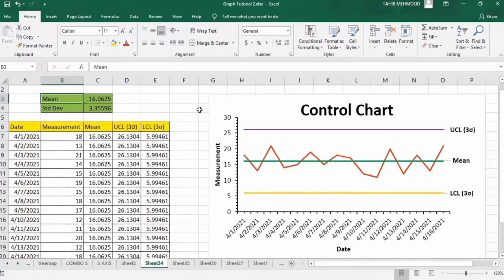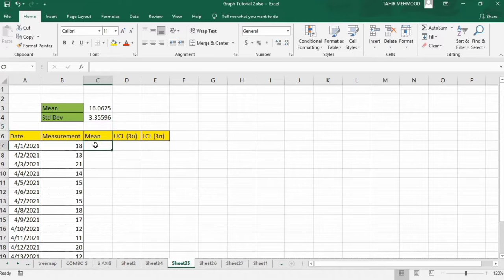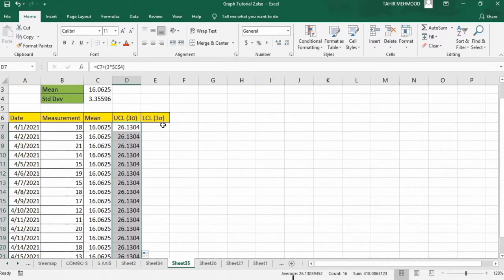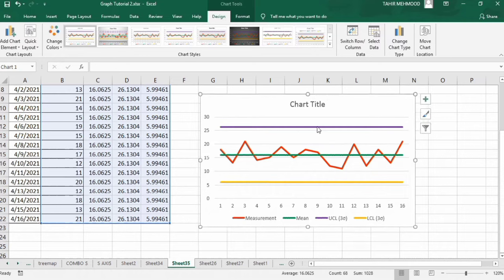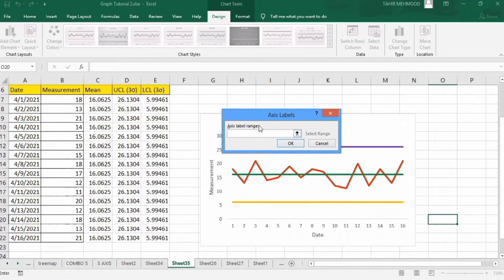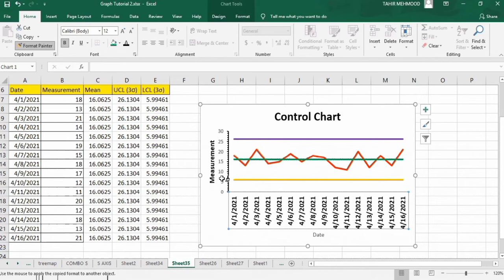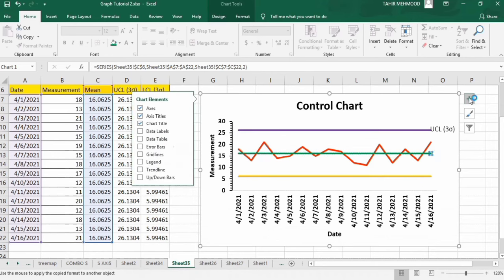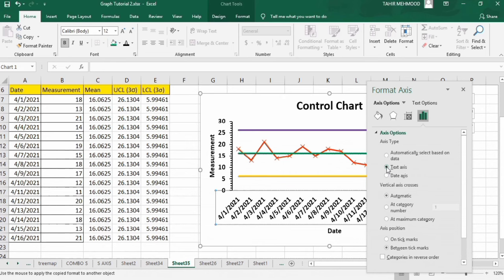Create a Basic Control Chart | HOW TO CREATE CONTROL CHARTS IN EXCEL | Shewhart Control Chart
In this video, you will learn how to create a control chart in excel. The control chart is a graph used to study how a process changes over time. Data are plotted in time order. A control chart always has a central line for the average, an upper line for the upper control limit, and a lower line for the lower control limit. These lines are determined from historical data. The tools to report on this process is a control chart or also known as a Shewart chart. Check out the video on how to create a basic control chart. Step by step guidance is provided for your convenience.

Automated Control Chart in Excel (with built-in Data Simulation),